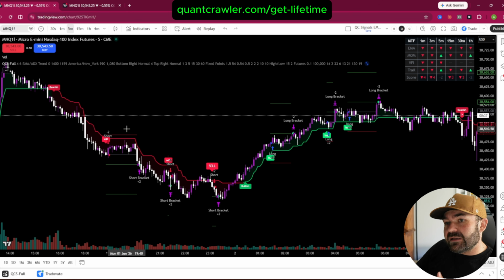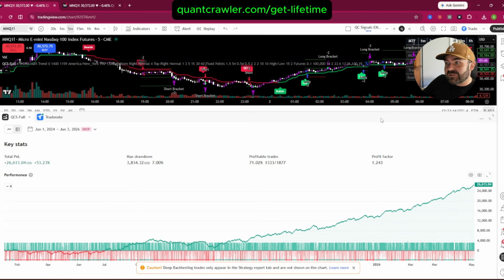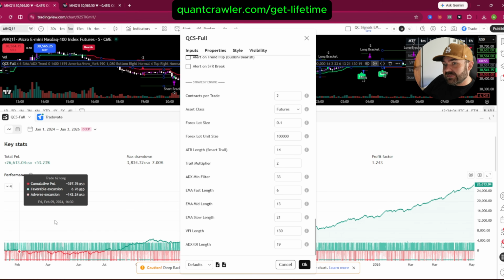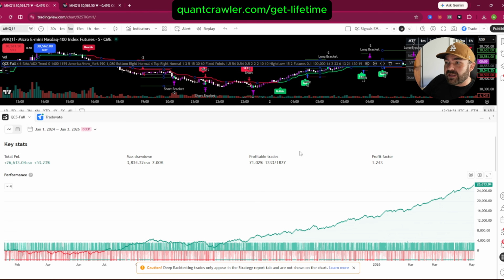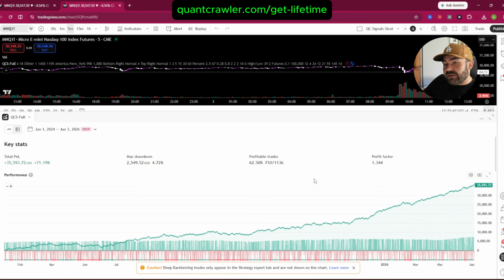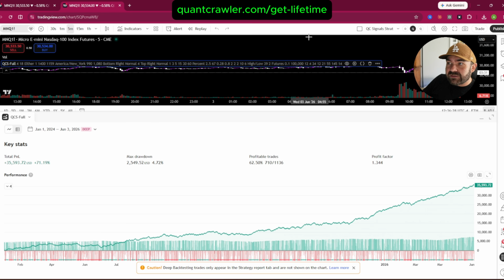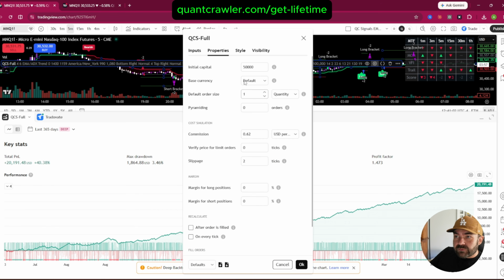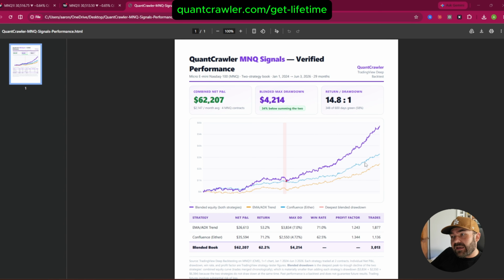Is This the Best MNQ Strategy? A Full Walkthrough of the Rules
$62,207 net PNL. 29 months. 4 MNQ contracts total. Two strategies blended. Walk-forward validated. Live on 70 accounts right now. Full breakdown.

The QuantCrawler Signal Strategy is releasing to Elite tier and lifetime members at the end of June. This is the second public backtest preview and the numbers are significantly improved from the first reveal because the strategy is now a two-leg book instead of a single setup. Both strategies trade MNQ. Both have been optimized in Python against Level 2 tick data from CME. Both have passed a 70/30 walk-forward — the optimizer only sees 70% of the data when picking parameters, and the remaining 30% is held out as out-of-sample data the engine has never touched. Whatever wins in the 70% has to hold up equal or better in the 30% to be considered valid. Everything you're about to see survived that gate.

Strategy 1 uses the EMA ADX trend entry mode with a fixed-point stop loss at 54 points and minimum confluence of 4. From January 1, 2024 to June 3, 2026 (29 months) on two contracts: $26,613 total PNL, $3,008 max drawdown, 71.02% win rate, 1.243 profit factor. Narrowing to the last 365 days alone: $20,191 PNL, $1,864 drawdown, almost 75% win rate. If you ran this single strategy on prop firms with a $2,000 daily drawdown limit, the backtest never hits the limit in the last year. There's a rough August 2025 stretch where the equity curve compresses, but the recovery and the slope of the right side of the chart speak for themselves.

Strategy 2 is the same family of signal logic but uses a percentage-based stop loss at 0.28% instead of fixed points. This is the more important methodology choice that nobody else in this space talks about — when MNQ was trading at $20K and you used a 54-point fixed stop, that's a very different percentage of price than 54 points on MNQ at $30K today. Fixed-point stops drift out of calibration as price scales. Percentage-based stops scale with the instrument. Strategy 2 over the same 29 months on two contracts: $35,593 PNL, ~$2,500 drawdown, 62.5% win rate, 1.3 profit factor. Last 365 days: $22,809 PNL, $1,885 drawdown, 65% win rate, 1.518 profit factor. Lower win rate, higher PNL, smoother behavior across the entire 2.5-year window because the stop scales with price action.

The blended book combines both strategies. Two contracts on each. Four MNQ contracts total. Across the full 29 months: $62,207 combined net PNL. ~$2,147 monthly average. Combined max drawdown $4,214. 348 of 600 days are green when blended — 58% of all trading days produce positive PNL. Return-to-drawdown ratio is 14.8 to 1. Total trade count is 3,013. Every dollar in the backtest already has $0.62 per contract per side commission baked in plus two ticks of slippage. Nothing in these numbers is dressed up for video — slippage and fees are accounted for.

I'm also currently running this live across roughly 70 accounts via the QuantCrawler Trade Copier. Yesterday's day-of MNQ run showed six consecutive wins overnight from late Asia through pre-London — three shorts, three longs, all hitting TP1 on the optimized settings, roughly $800 on the day on this one ticker before New York even opened. This is the forward test that closes out before the public release. MGC is being optimized next, though MGC behaves differently — the strategy framework seems to require high-volume tickers, so MES is also in the pipeline as the third release.

Release timing: late June for Elite tier and lifetime members. The QC Signals indicator that this strategy is built on is already available to those members on TradingView. The strategy itself is the executable backtest-and-automate version, which is what makes it shippable into Ghost for hands-off execution or into the Trade Copier for multi-account distribution. If you want to be in the room when this releases, get into the QuantCrawler Discord — release timing and alpha testing announcements hit there first.

=== HASHTAGS ===